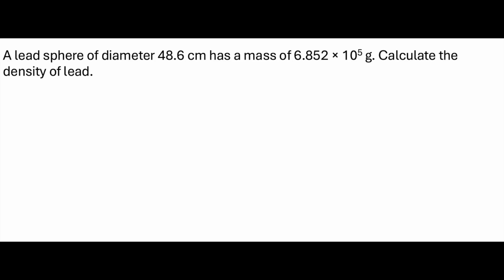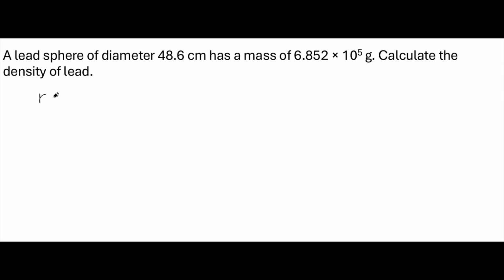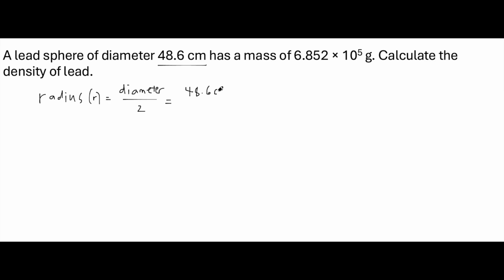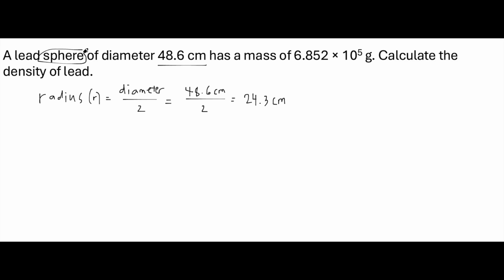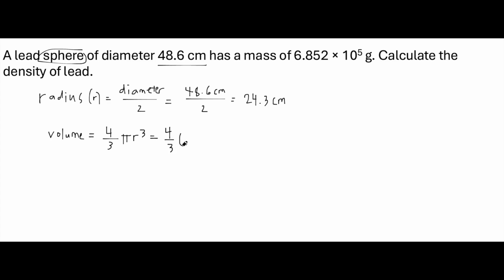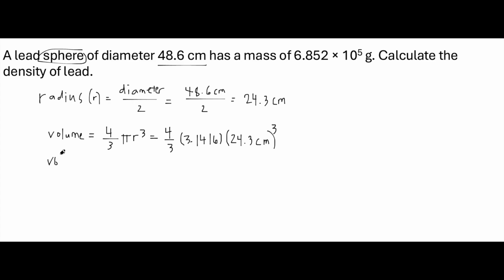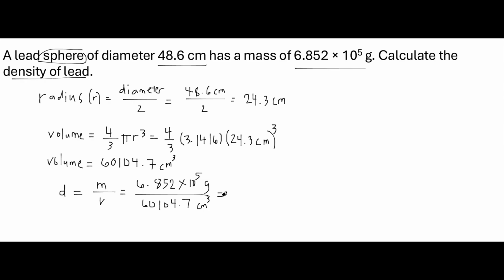A lead sphere of diameter 48.6 cm has a mass of 6.852 × 10^5 g. Calculate the density of lead.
Problem from: Chemistry 14th Edition by Raymond Chang